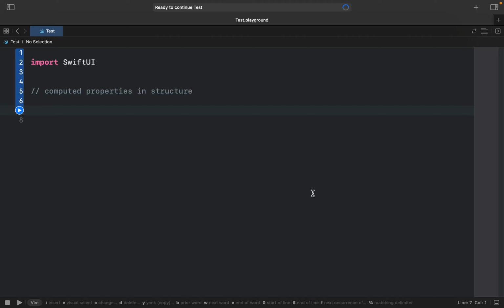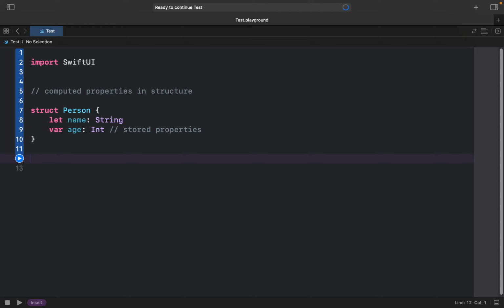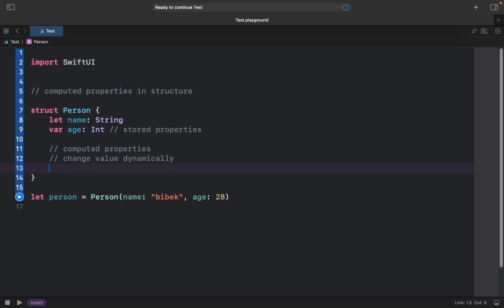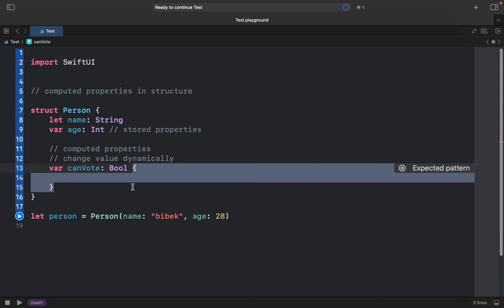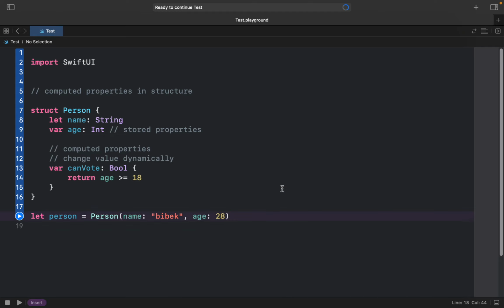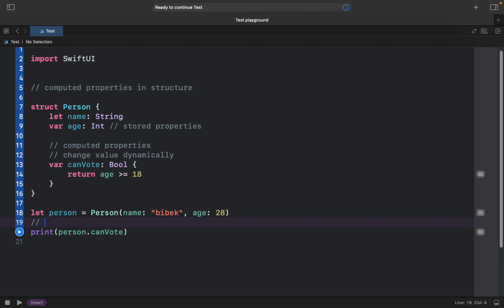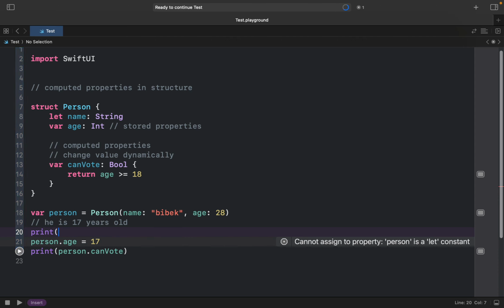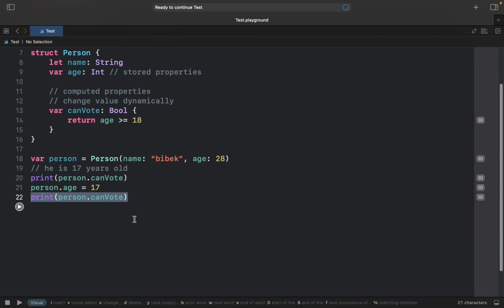Day 10: Understanding stored and computed properties in Swift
This video provides information about computed properties in Structure based on my learning. Moreover, I have also provided some context about stored properties because they help you to understand computed properties better.